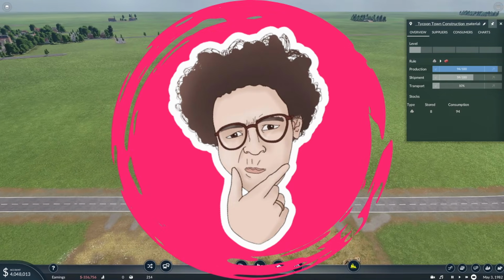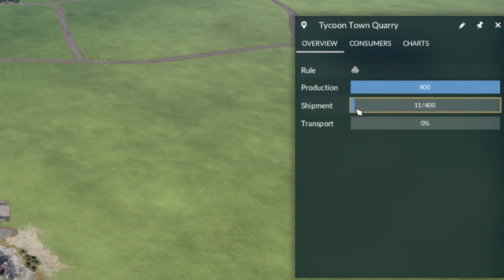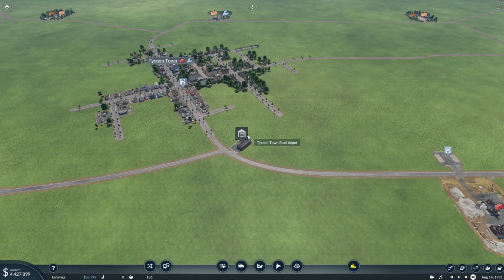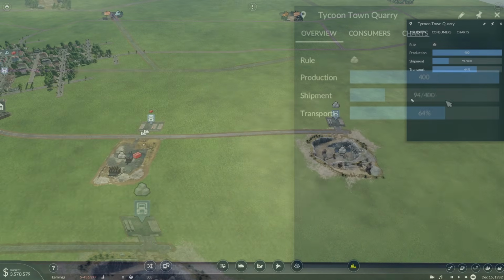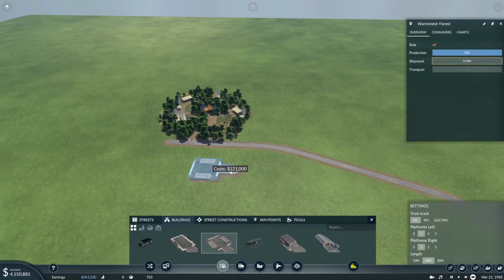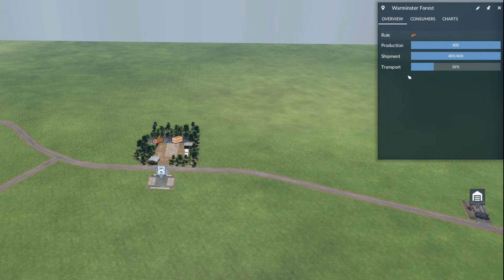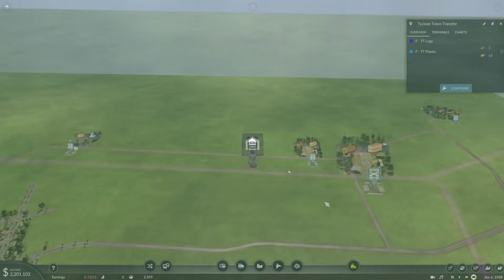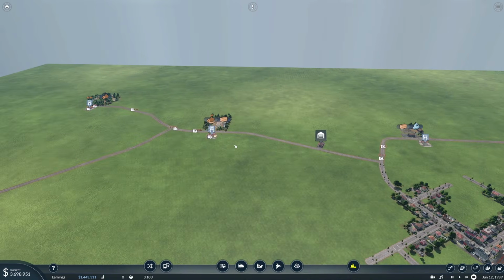Production vs Shipping vs Transport | Transport Fever 2 Tutorial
Are your factories in Transport Fever 2 not producing like you expected? You're not alone. In this in-depth Transport Fever 2 tutorial, I break down the confusing relationship between Production, Shipment, and Transport using a custom test map with logging camps, sawmills, tool factories, and more.

Whether you're a new player or a returning tycoon, this video will help you understand the hidden mechanics behind industry output and make your supply chains truly efficient. 🧠🚛

🎓 Learn how to:

Max out shipment and transport percentages

Understand how demand affects production

Avoid common mistakes with multiple suppliers

Optimize chains with multi-stage industries

🎥 Welcome to Tycoon Engineer, where transport simulation meets real-world engineering.

I build, break, and test the limits of games like Transport Fever 2, OpenTTD, and other tycoon classics — all with a dry sense of humor, a love for logistics, and zero tolerance for unprofitable horse carts.

Whether it's billion-dollar road-only challenges, chill 10-hour builds, or experiments no sane player would try... this is the place for deep strategy, systems thinking, and transport chaos.

🚂 Real railway engineer. Fake money. Questionable decisions.

Chapters:

00:00 - Intro: Why your factories aren't producing
00:42 - Setting up the first industry connection
01:33 - What is "Production" really?
01:51 - Understanding "Shipment"
02:38 - Connecting to demand to trigger Shipment
03:33 - What does "Transport" mean?
05:00 - Why factories stop leveling up
06:13 - Connecting factories to towns
07:33 - Why Shipment increases as towns grow
08:00 - Adding a second supplier (and how it affects everything)
09:00 - Shipment splitting explained
10:00 - Factory levels up and changes demand
10:28 - Tools chain: multi-stage explanation
12:00 - Why your input rates matter (2:1 ratios)
13:36 - How to calculate your delivery rates
14:28 - What happens when there's no demand
15:12 - Connecting in planks to the tools factory
16:18 - Delivering tools to your town
17:00 - The hidden trap with shared lines
18:18 - Fixing the problem with line filters
19:30 - Town growth and final stats
20:01 - Outro